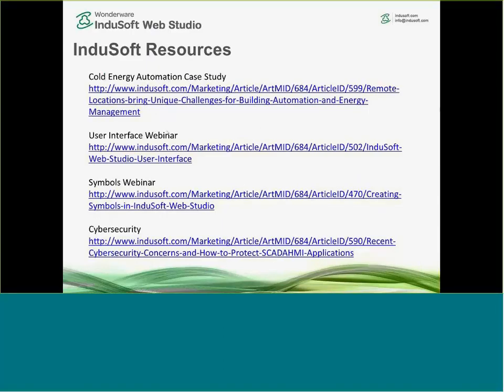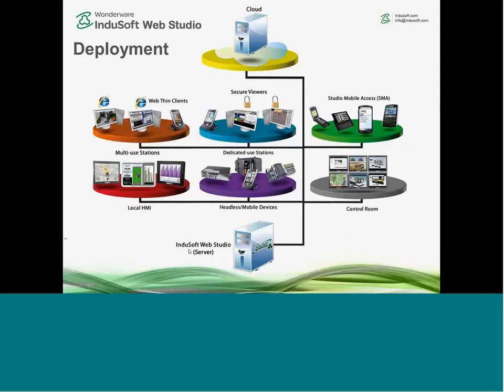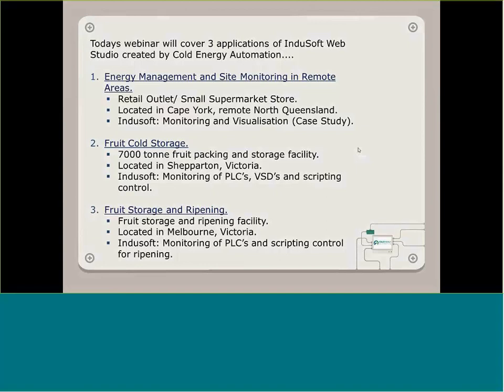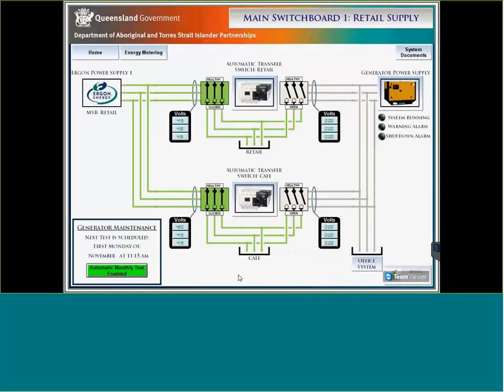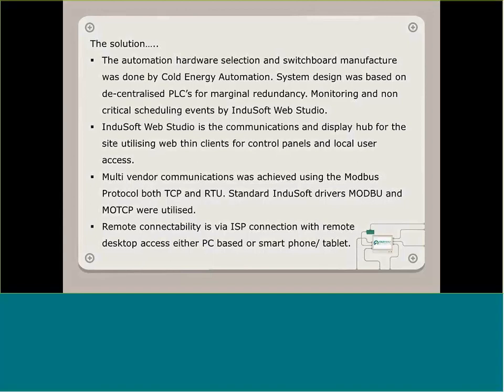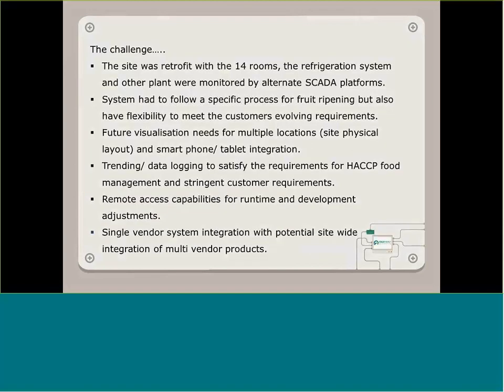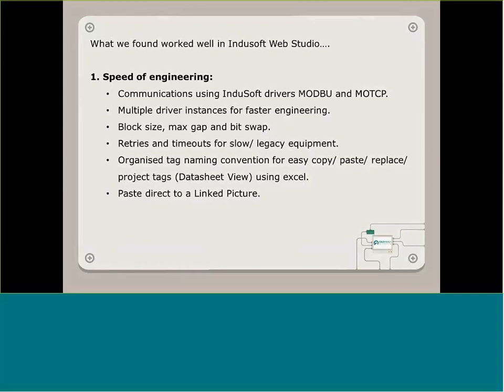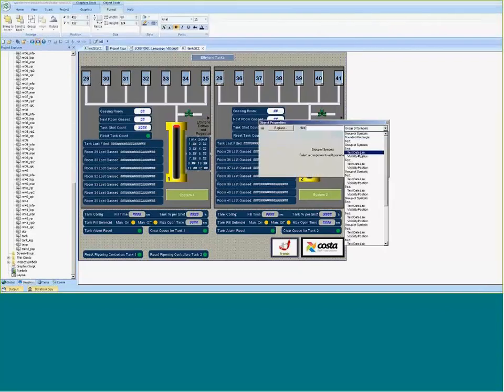Cold Energy Webinar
Cold Energy Automation webinar for Indusoft